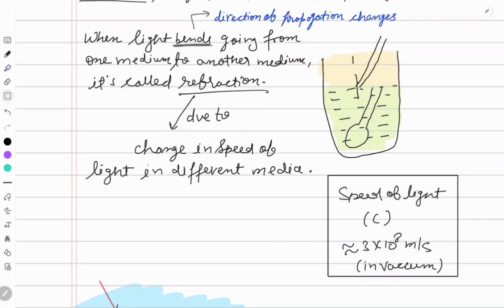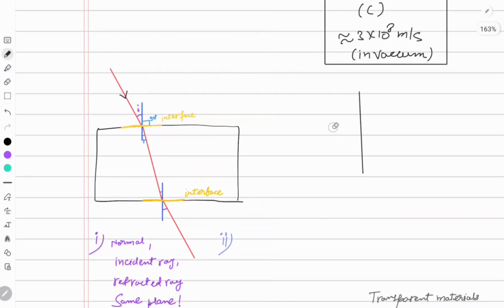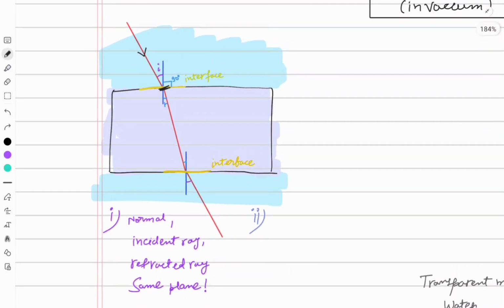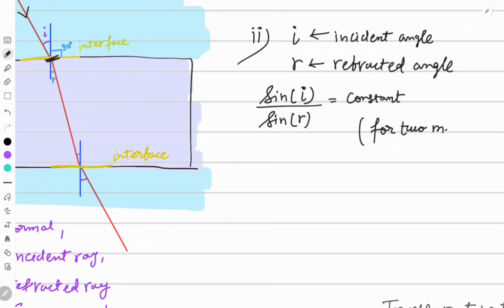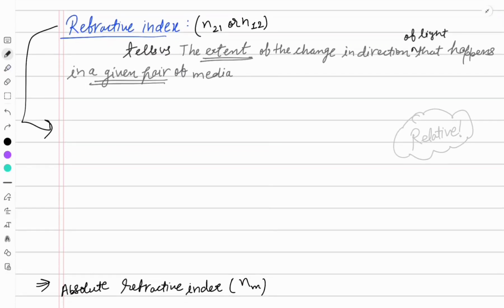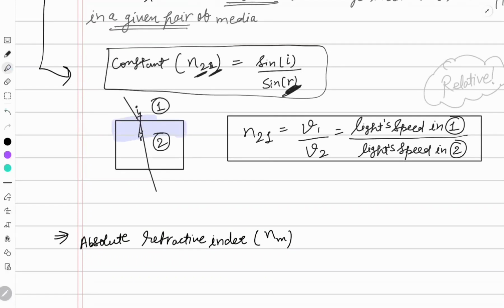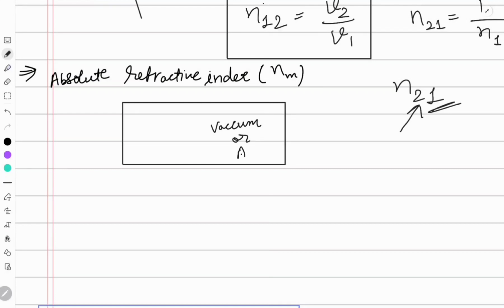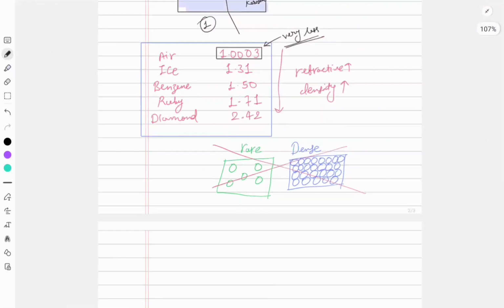How much will the light bend? (Refraction of light 2)